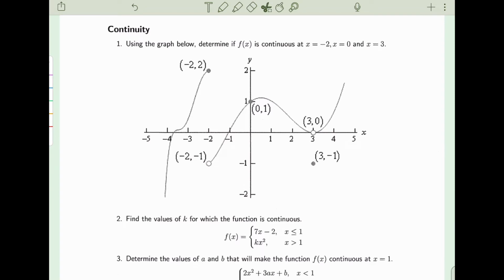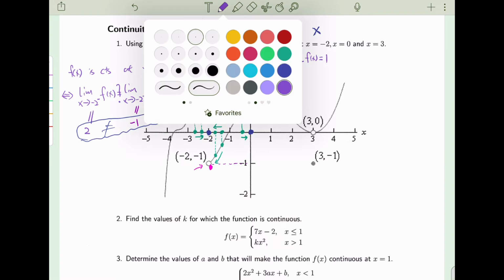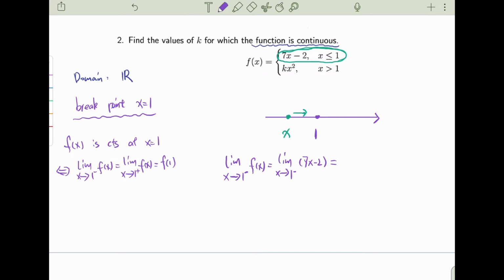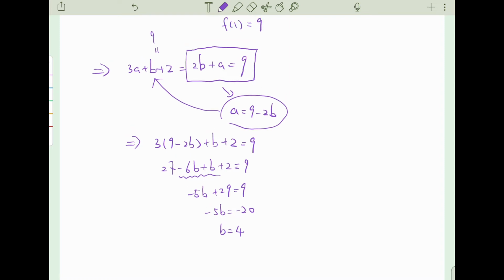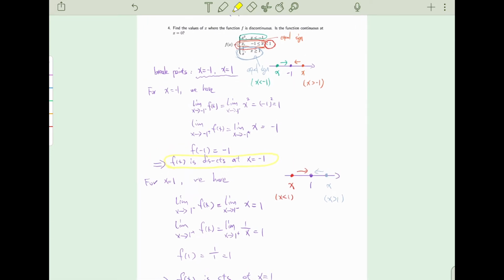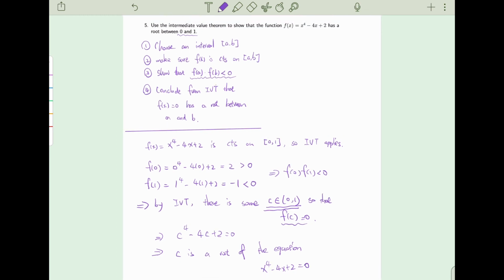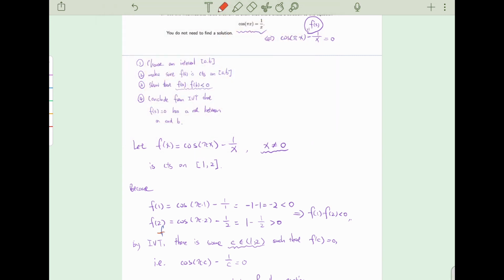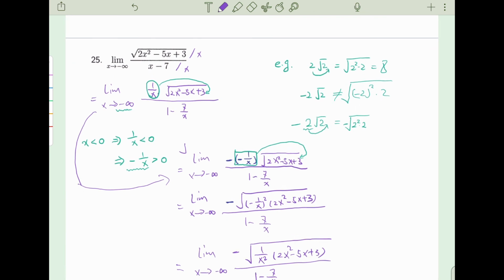Math 1500 Workshop 2, Continuity